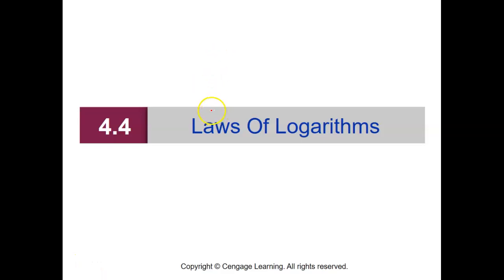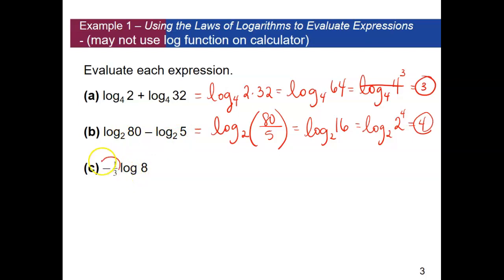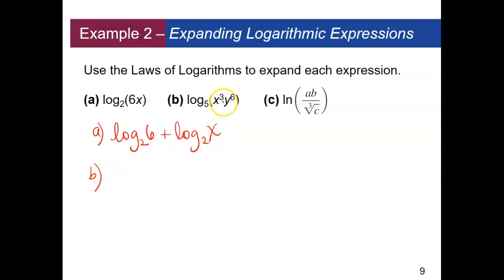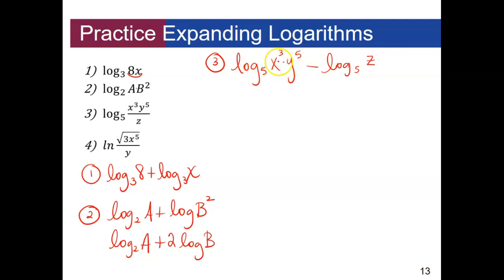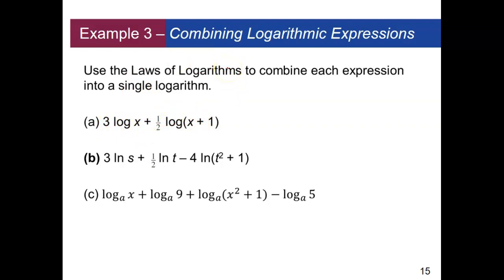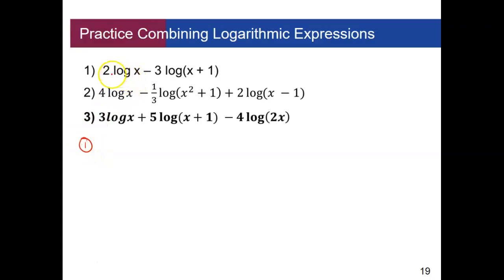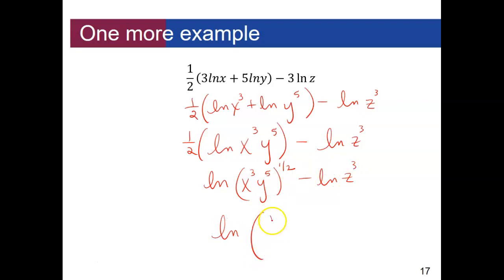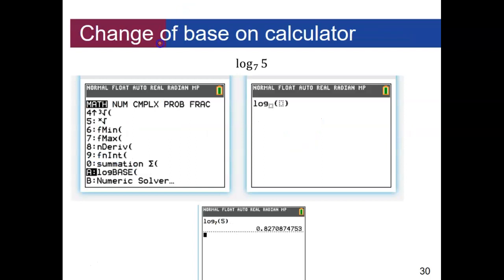4.4 Lecture video Math 115